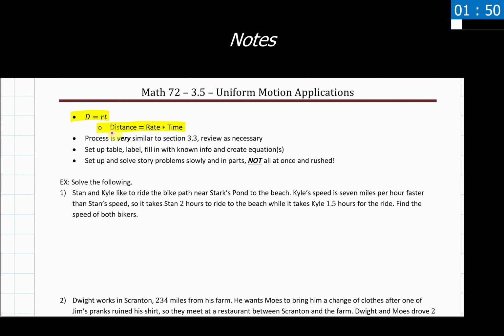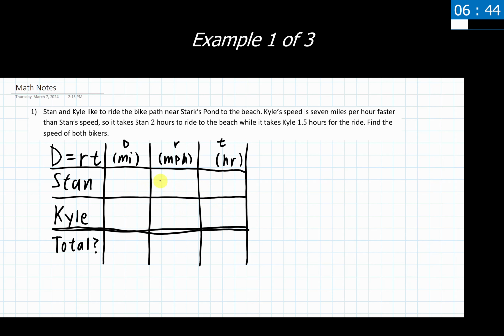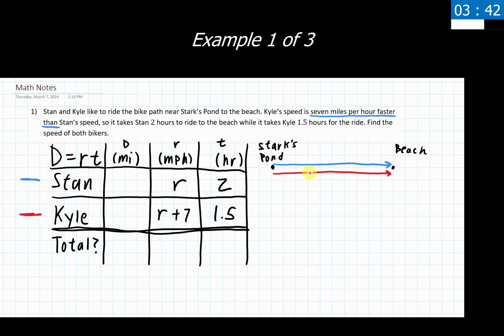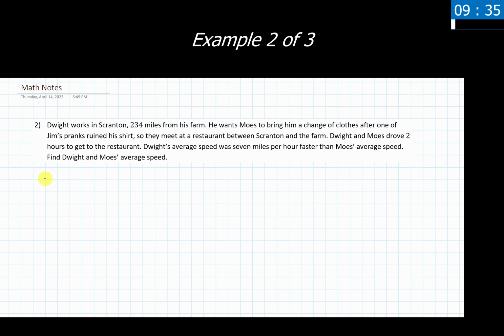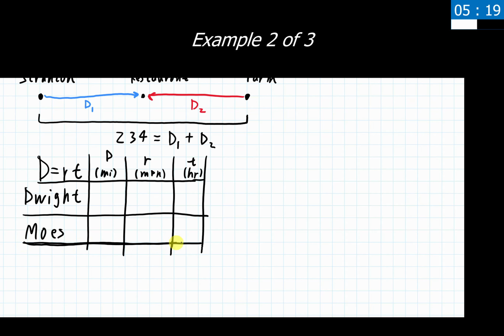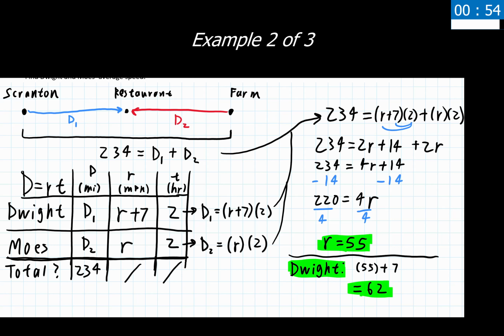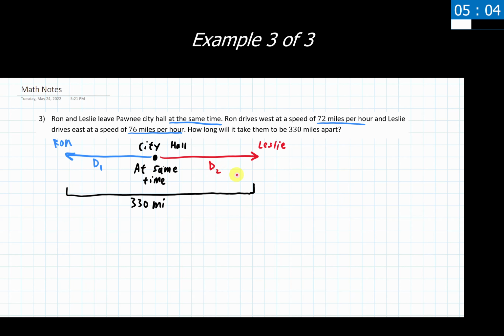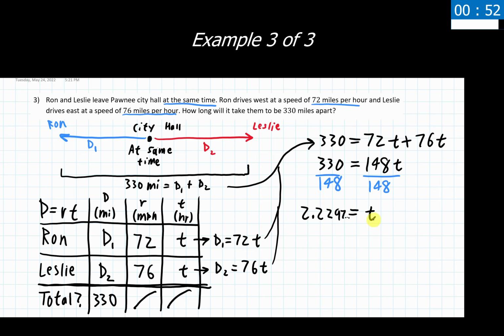3.5 - Uniform Motion Applications